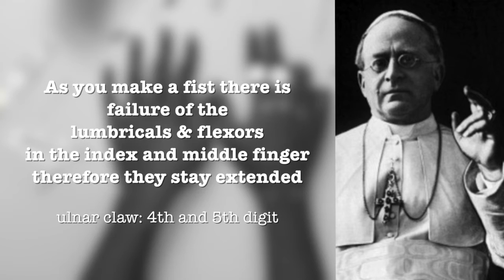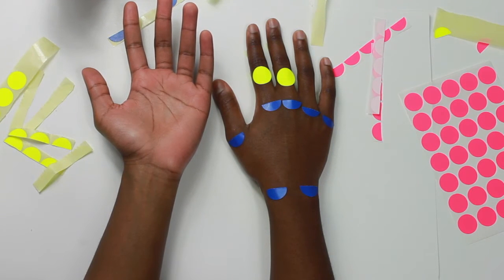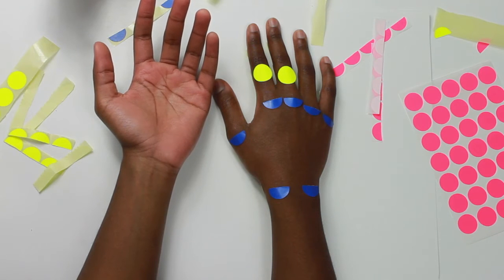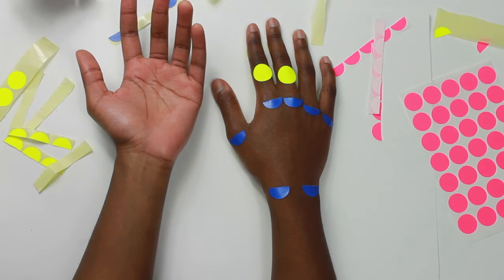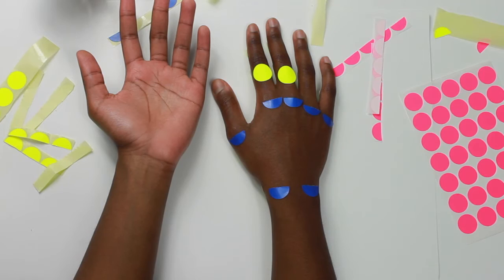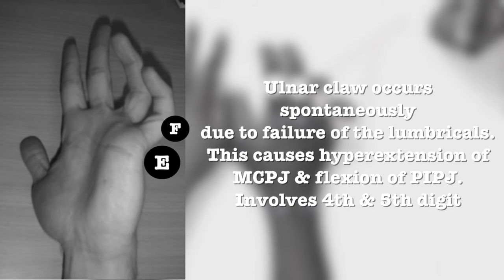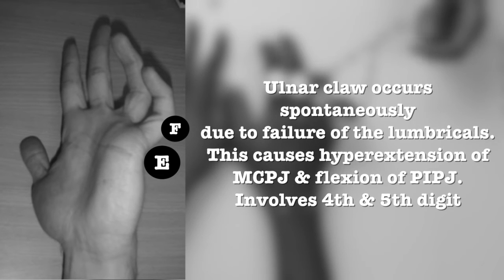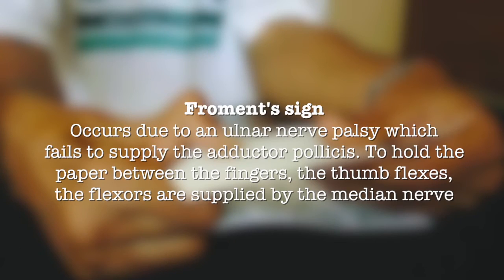The hand examination